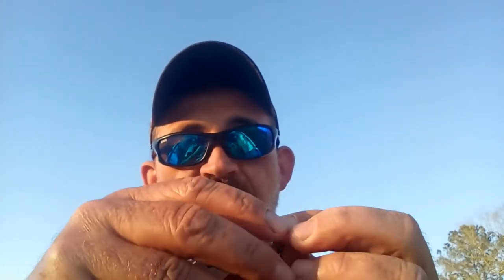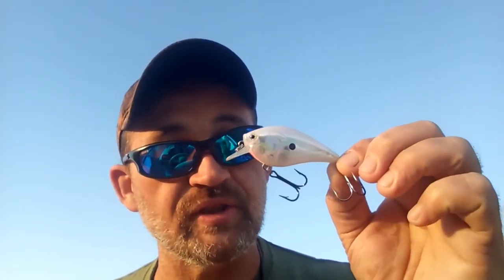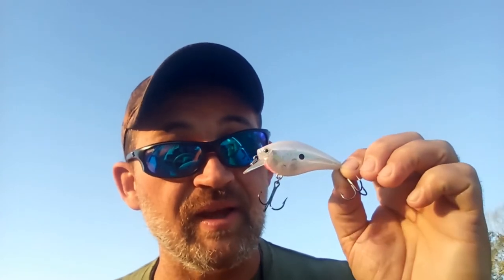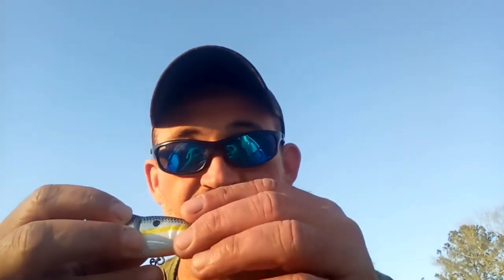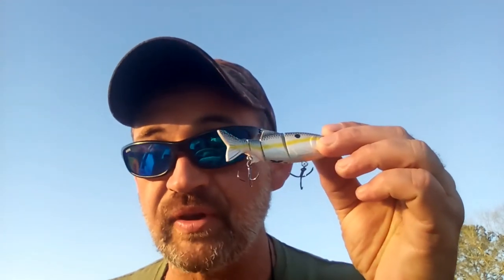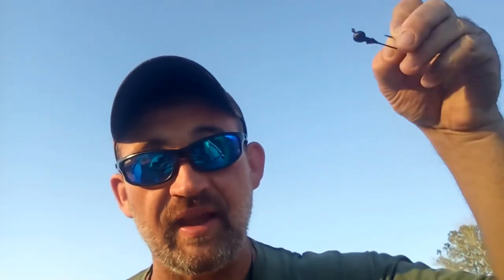5 Ways to Fish Pressured Waters! - Bass Fishing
Fishing pressured waters can be a frustrating experience for any angler. You plan all week for a relaxing trip to the lake only to discover everybody else had the same idea you did. It's important not to get discouraged, but instead change tactics and approach things from a different perspective. In this video, we'll go over some of the ways you can approach fishing pressured waters and have success!